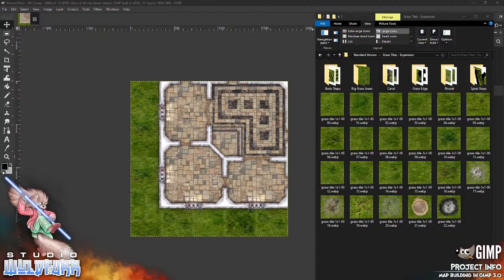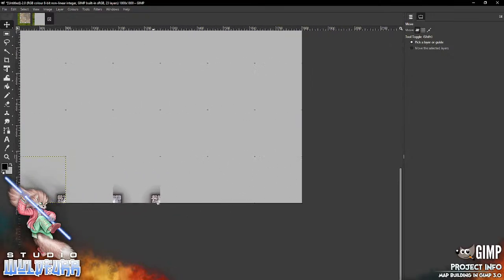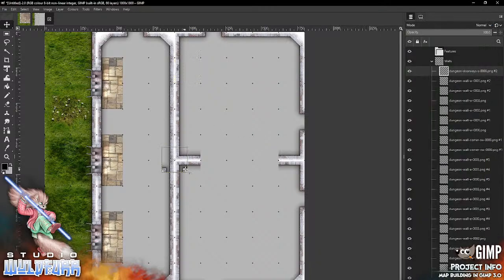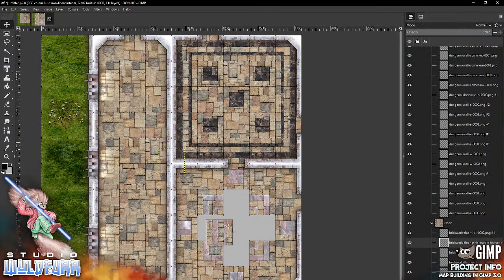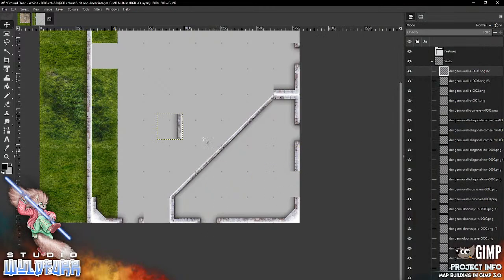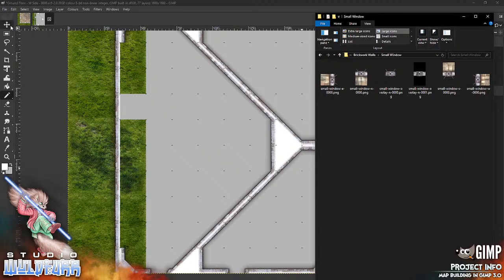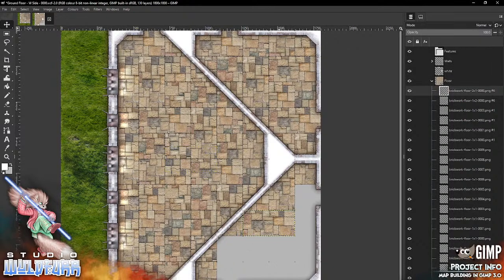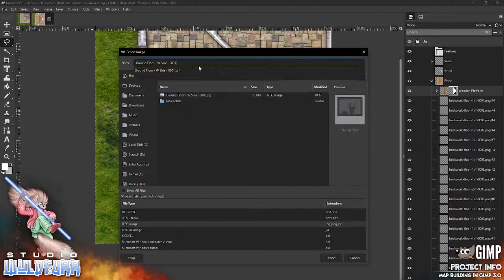Livestream - Building maps in Gimp 3.0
Hello everyone, I am Tailz and today I am adventure map building in the brand new update of Gimp! This is Gimp 3.0 or Gimp 3.0.2 to be exact! I am building a 10x10 adventure map using Map Tiles art assets.